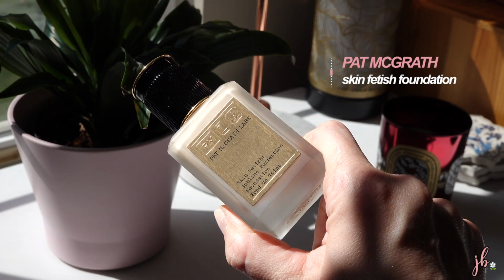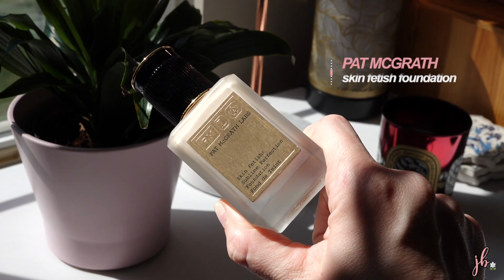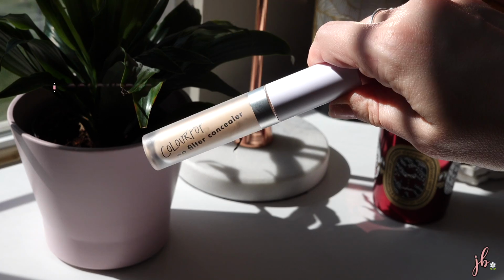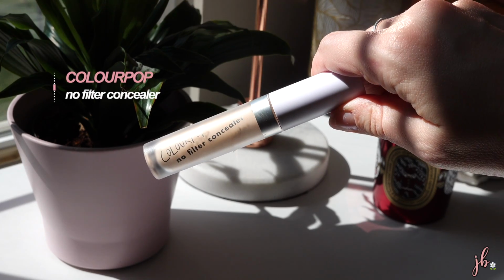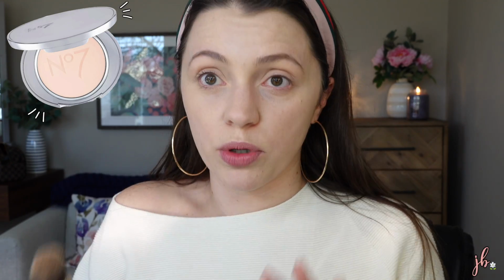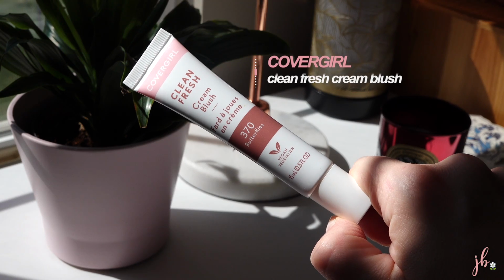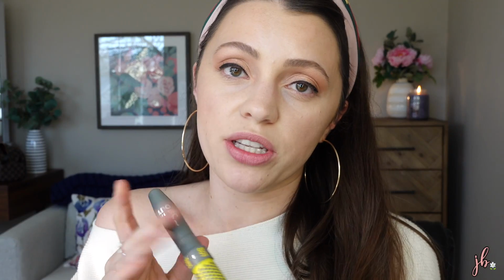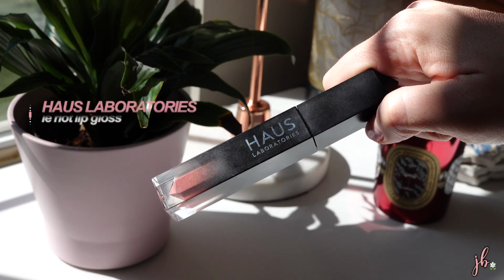RE-TRYING MAKEUP I DON'T LIKE // What I Declutter + What I Regret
I am re-trying on high end and drugstore makeup & beauty products that I regret or hated, or perhaps am not sure how I feel about it, including a wear test & check ins!

⤵  B I N G E W O R T H Y  P L A Y L I S T S  ⤵

Headband I’m Wearing
Hoop Earrings I’m Wearing (70mm size)

Pat McGrath Skin Fetish Foundation // $68
Shade: Light 2

Colourpop No Filter Concealer // $7

TooFaced Turn up the Light Highlighting Palette // $42
Shade: Light

(No7 Lift & Luminate Powder // $12.99)

Covergirl Clean Fresh Cream Blush // $10.99
Shade: Butterflies

(Flower Beauty Blush Bomb // $10)
—My fave shade is Pinched

It Cosmetics Lash Blow Out Mascara // $25

(L’oreal Lash Paradise Mascara // $10)

(Essence Lash Extension Mascara // $4.99)

Haus Laboratories Le Riot Lip Gloss
Shade: Venus